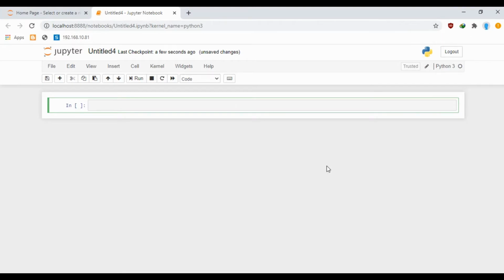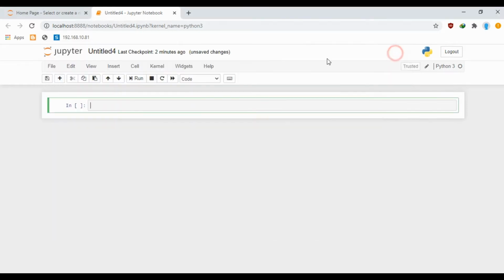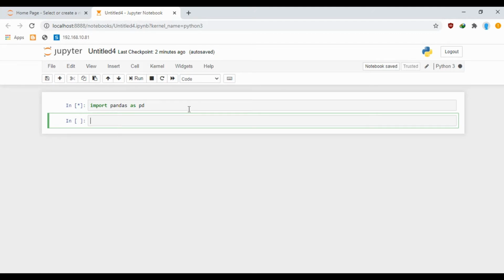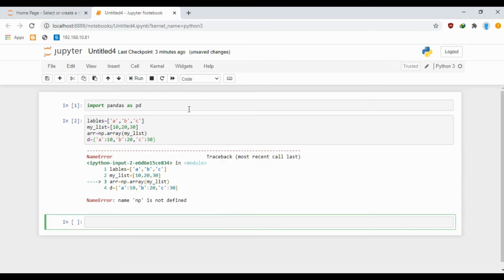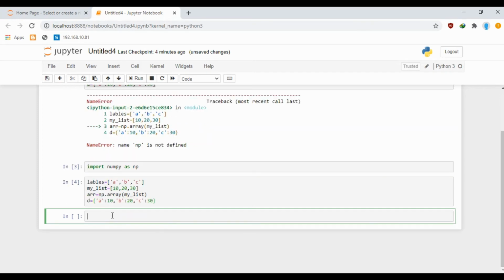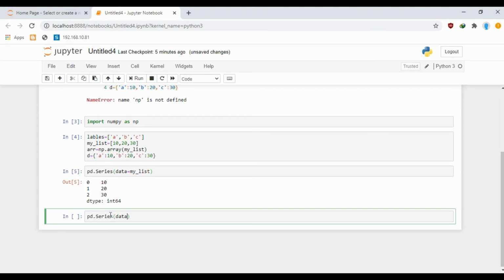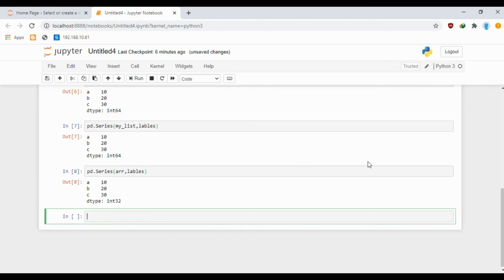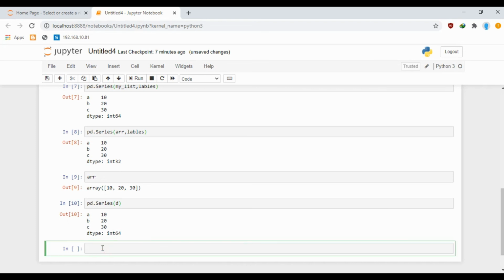Introduction to Series in Pandas